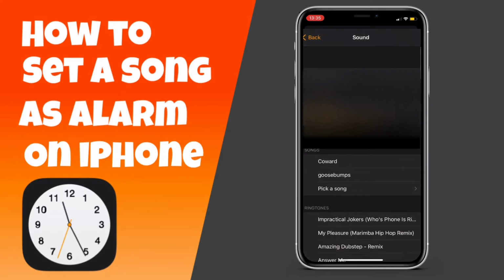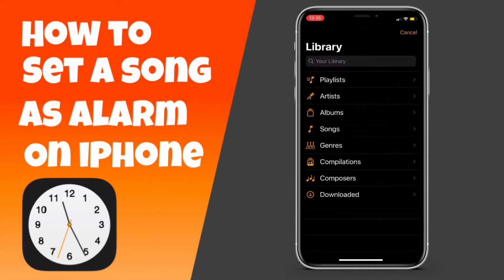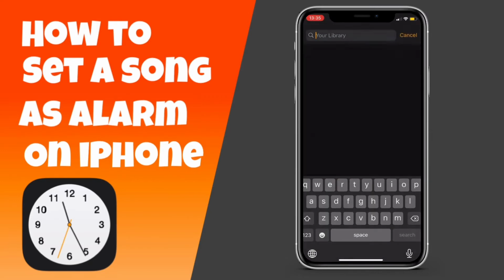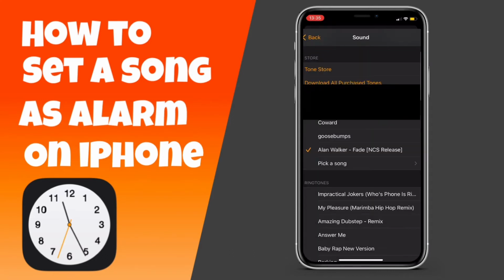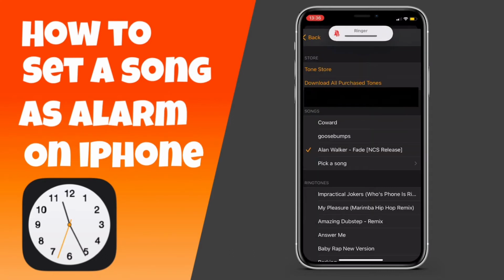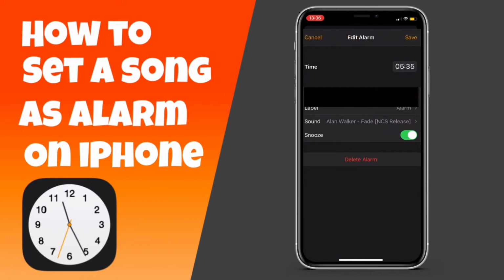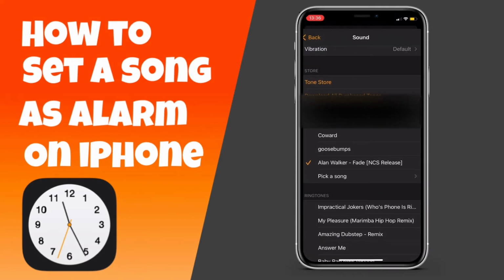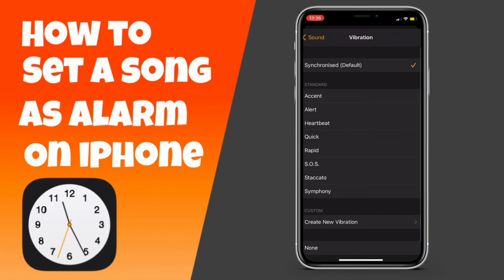How to set any song as a alarm on iPhone / iPad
Tired of default alarm sound on your iPhone? Well here is how you can set any song as a alarm on your iPhone! Whether you want to start your day with your favourite tune or a calming melody, I’ll guide you through the simple steps to customize your alarm sound. Simple! Easy! Effective!

***Charity special video***

NCS Alan Walker music is mentioned.